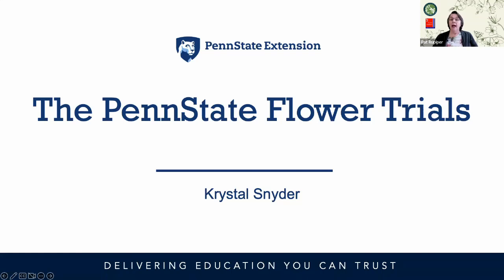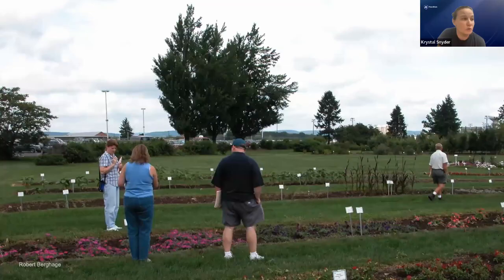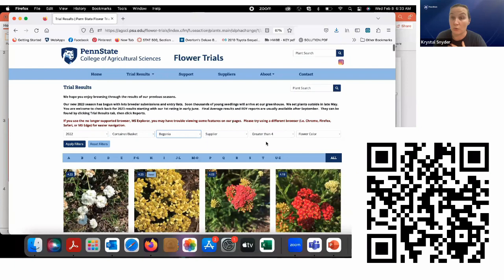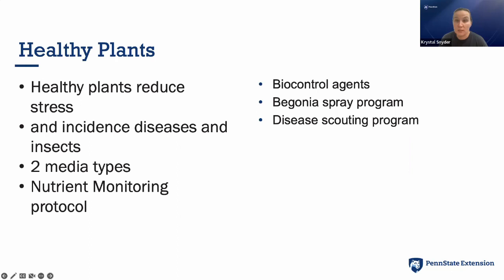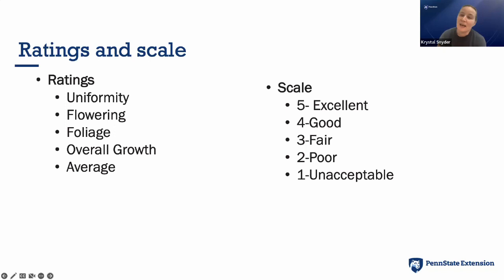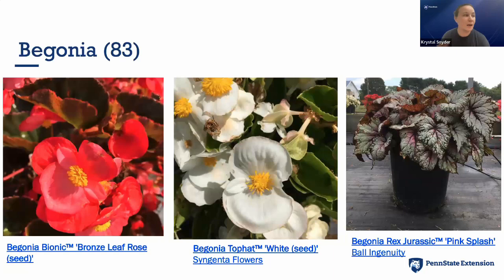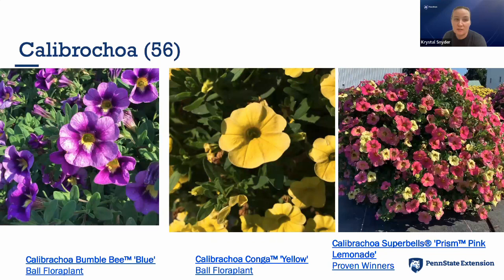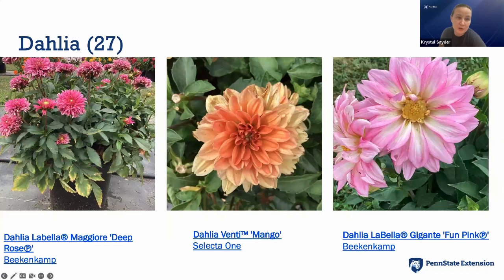Penn State Flower Trials 2023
Krystal Snyder, who is part of the Penn State Extension team, talks about the university based flower trials that have been supported by the school since 1936. It is fascinating to hear the process and yes, what makes a plant pass the test to be ready for marketing.